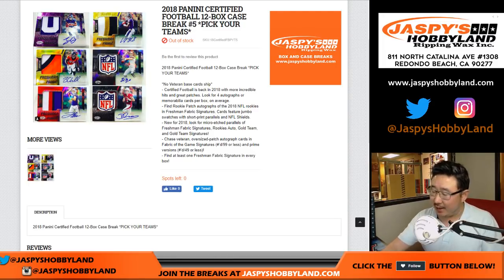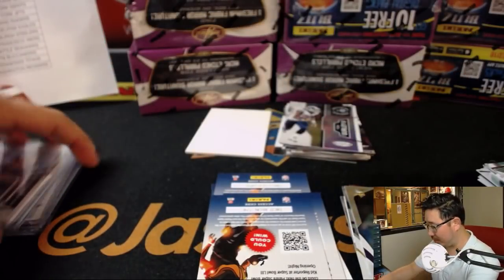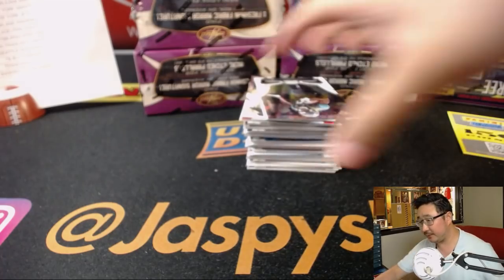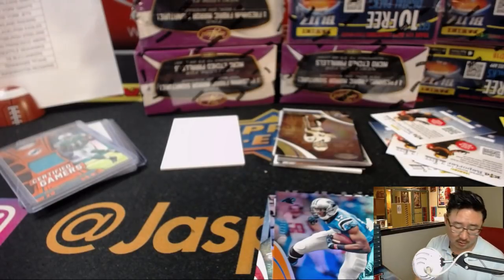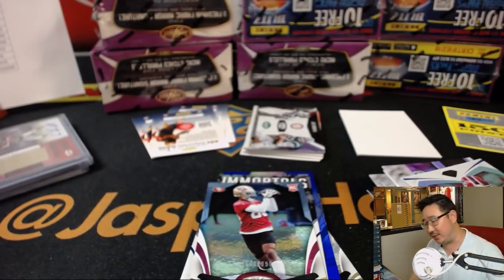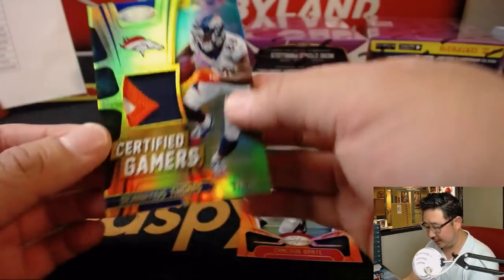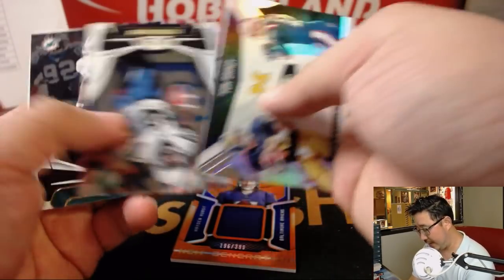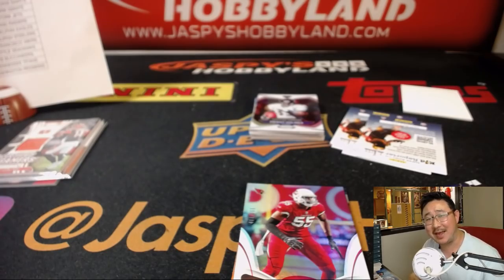Sa, 7/28/18 [12Box PYT] #5 - 2018 Panini CERTIFIED Football (NFL)